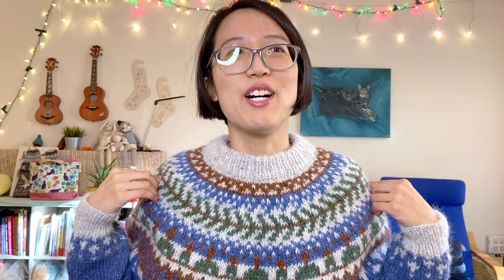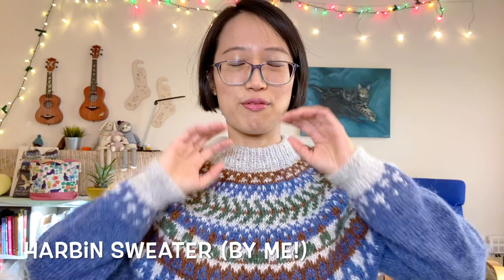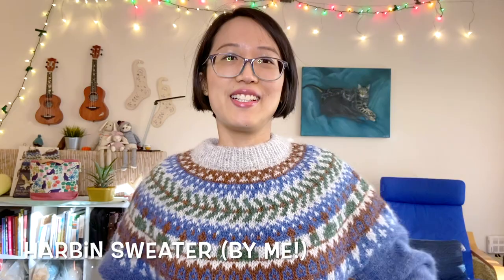I designed a sweater out of my hometown & sock darning - Ep. 18 - Seedling Stitch Knitting Podcast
Hello and welcome to Episode 18 of the Seedling Stitch Knitting Podcast! You can find links to all patterns, projects and books below.

{ PATTERNS & PROJECTS }
Fair Isle Vest by Kazekobo (Yoko Hatta) from her book "Fair Isle Knitting" (in Japanese)
Arne and Carlos Mini Christmas Balls 2019 @ARNECARLOS
Intro to Sew Class at La Movida Sewing & Design Studio
Darning: Repair Make Mend (book by Hikaku Noguchi)
Collar No. 3 by My Favourite Things Knitwear
Wall Garden Pullover Kit by Tokai Erika (purchased from Puppy Yarn Official Website)

{ TIMESTAMPS }
00:00 Intro
02:03 Pattern Sale
04:21 Harbin Sweater Design
30:57 Christmas Balls
35:43 Crocheted Sunflower Bag
40:08 First Sewing Experience
47:32 Sock Darning
53:40 Amy Slipover (WIP)
58:16 Collar No. 3 (WIP)
01:02:41 Japanese Sweater Kit
01:11:28 Outro